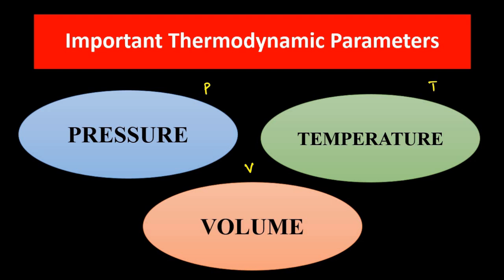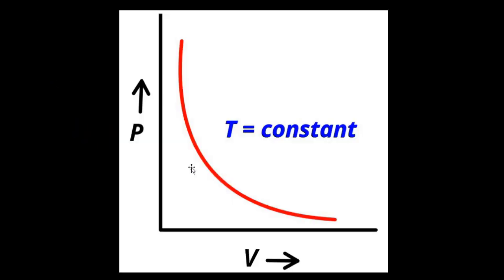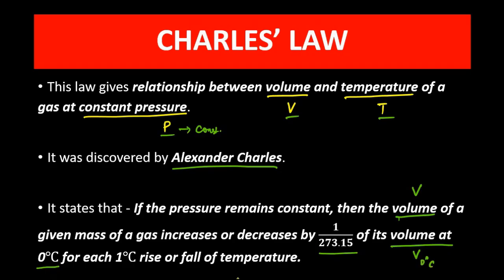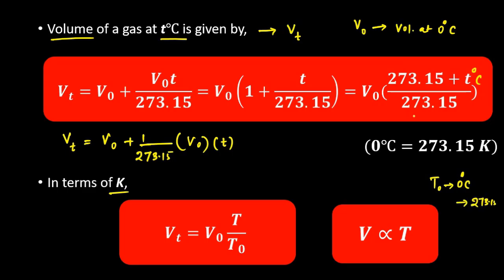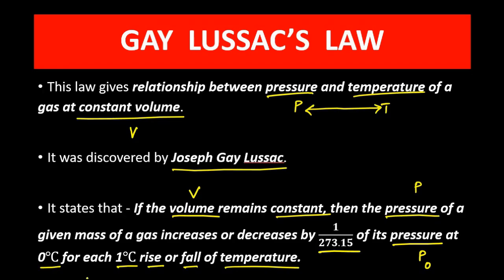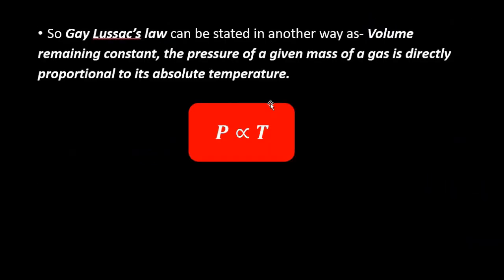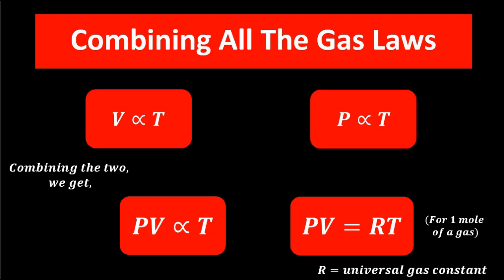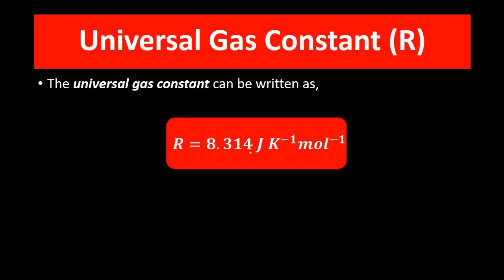Gas Laws | Ideal Gas Equation | Thermal Properties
In this video, we are going to discuss some basic concepts related to Gas laws and Ideal gas equation.